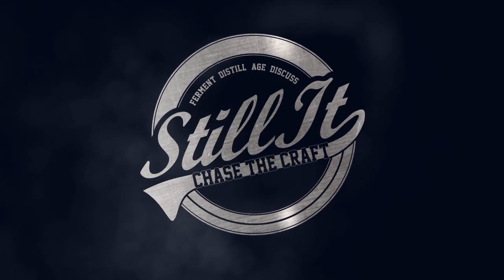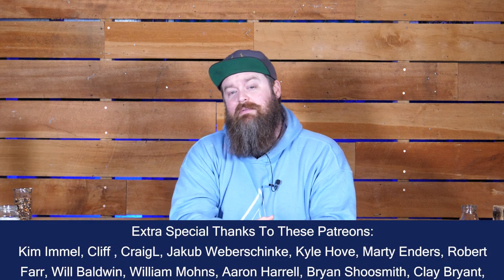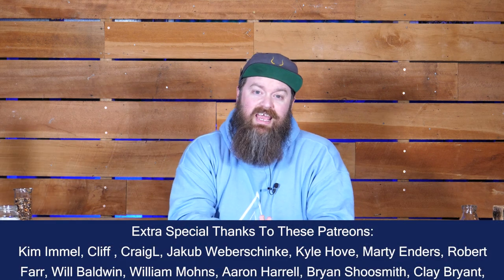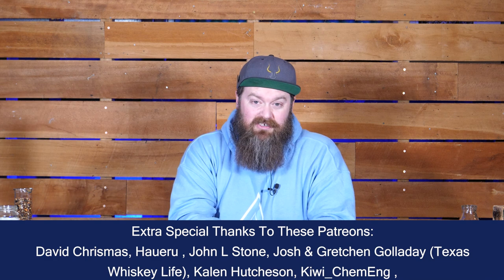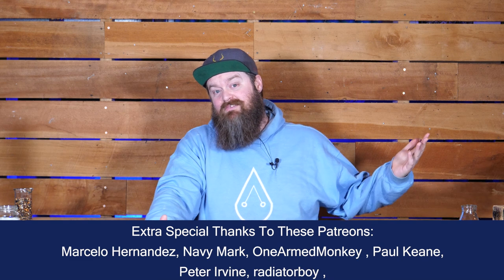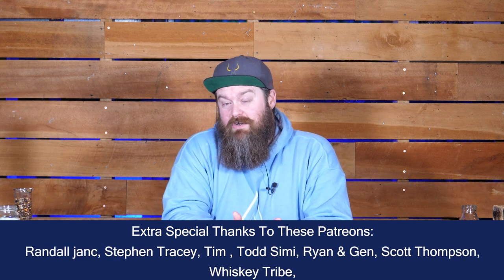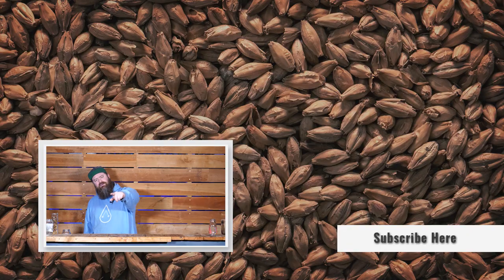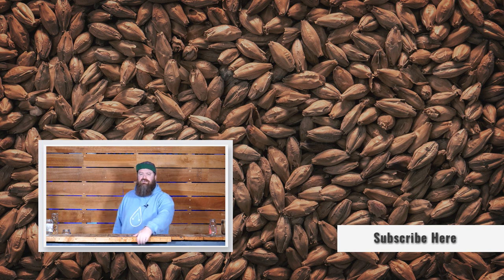How To Stop Your Still From "Puking" (boiling over)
Boil overs or pukes can happen fairly frequently in distilling if you do not take action to stop them.

So how do you stop your still from puking?  What can you do to stop a boilover?  Thats what we are talking about today.

Stainless sight glass:

Tee Union With Sight Glass: